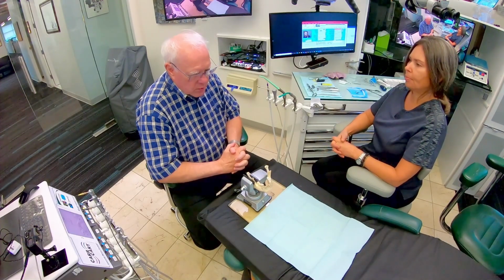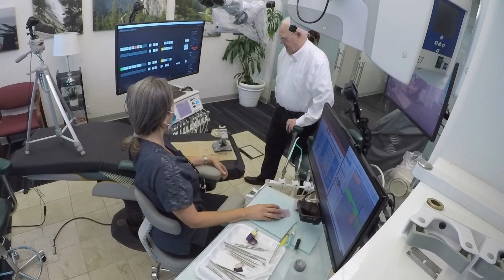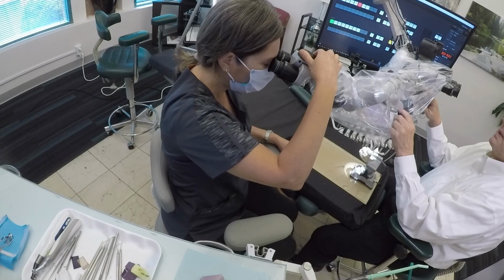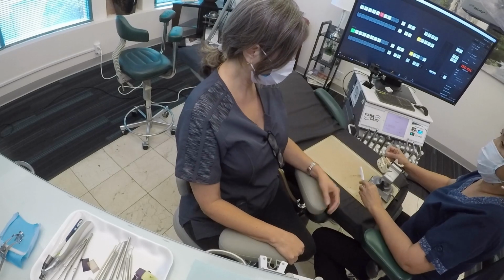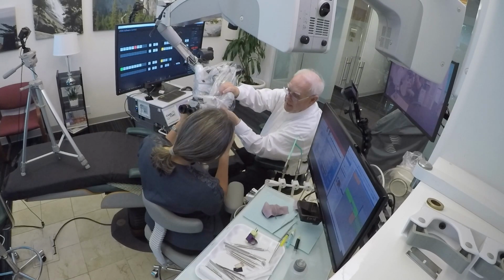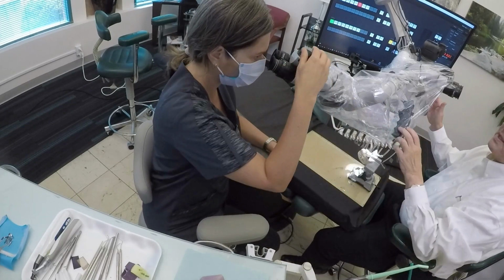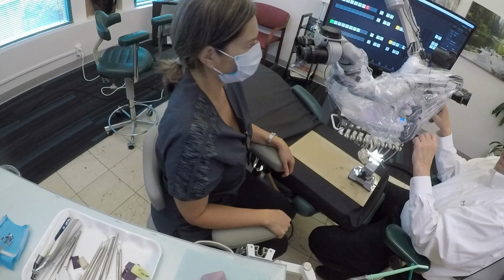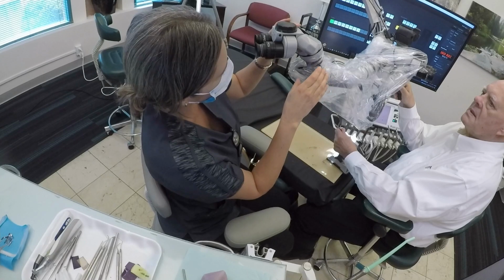Training summary day 1 5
This speeded up video will give you a sense of the process and the daily progression as I Jess and I train an assistant with no prior experience.